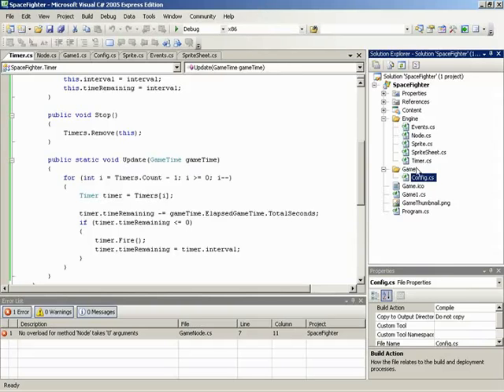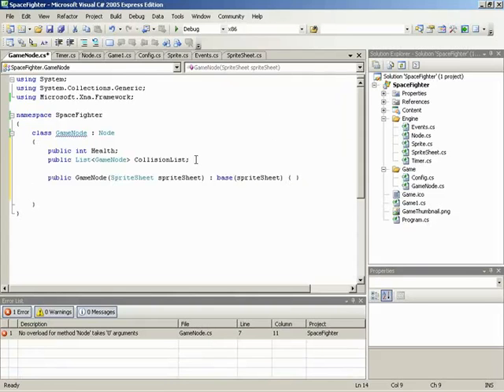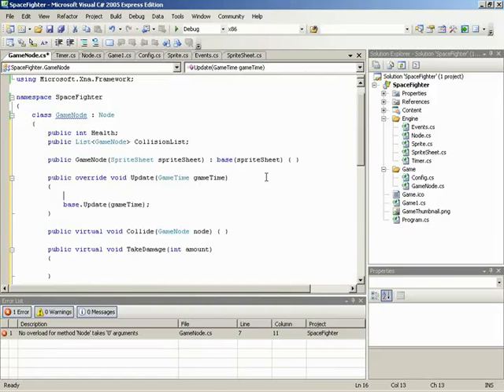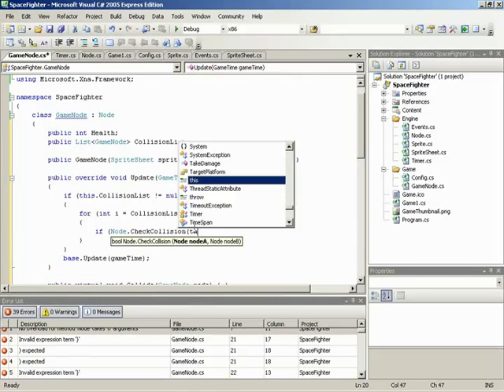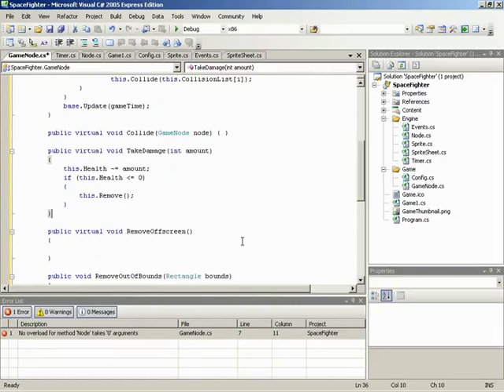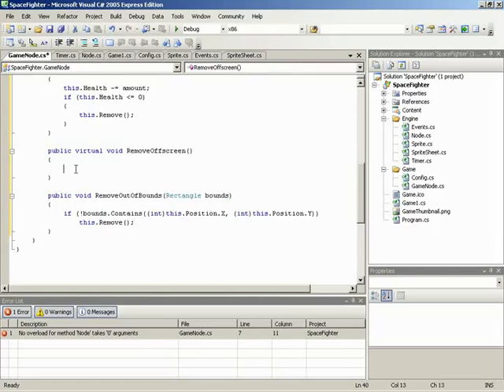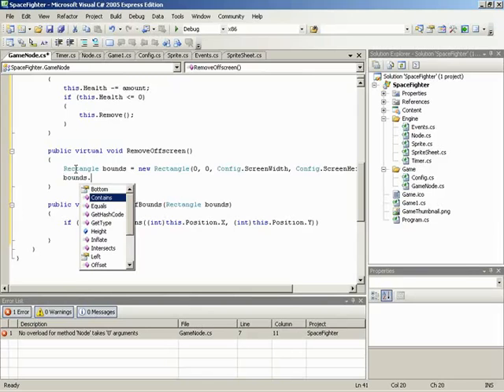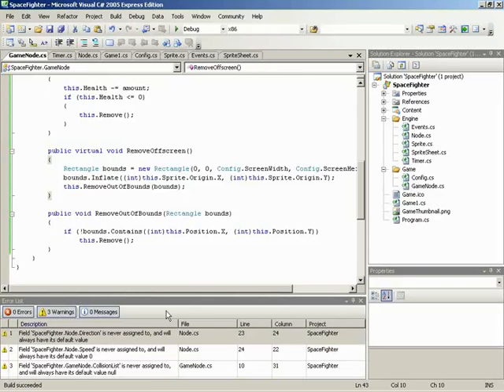🔴 GameNode Base Class • Space Fighter Game • XNA and C# Game Development • MonoGame • (Pt. 61)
Learn XNA (MonoGame) C# Programming - Space Fighter Game - GameNode Base Class.

This video shows you how to create the base class for the game nodes.